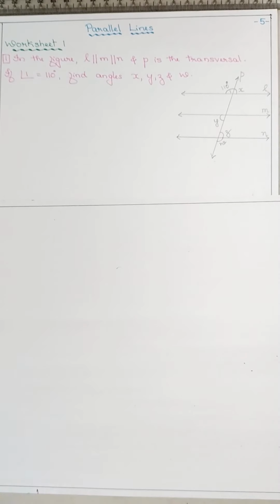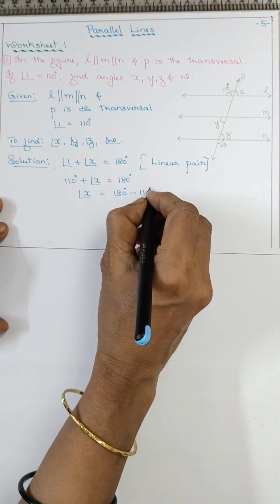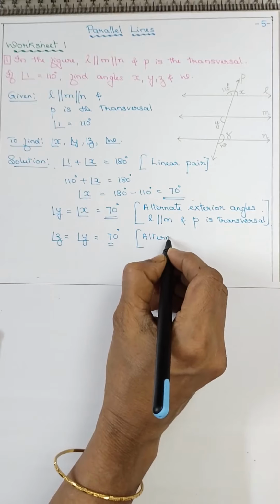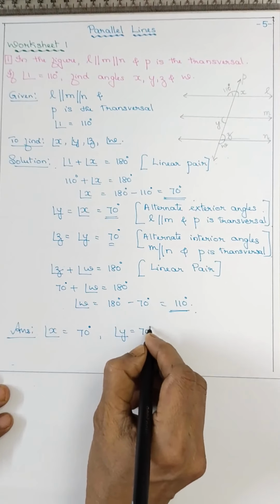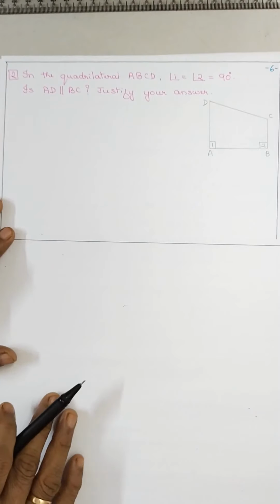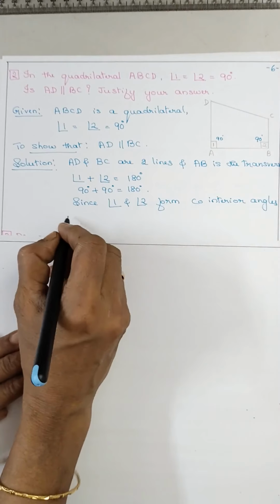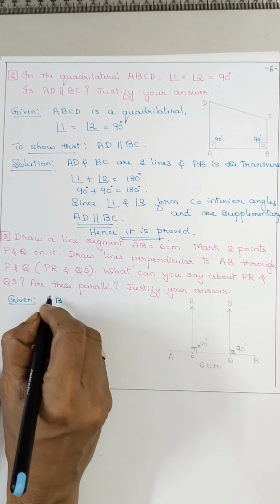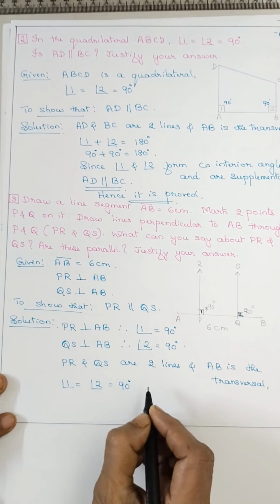8th Std (DAV Syllabus) PARALLEL LINES W.S.1 (part 1)